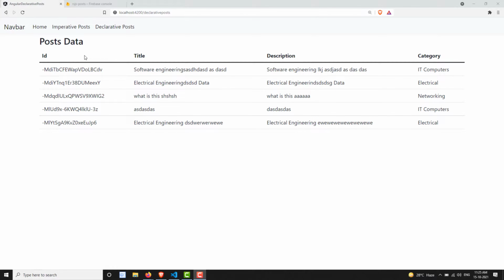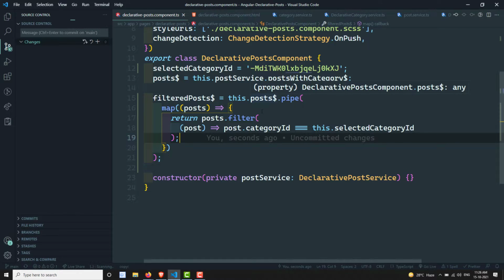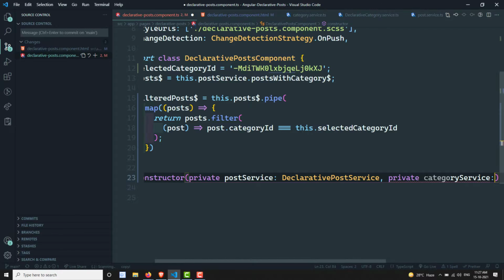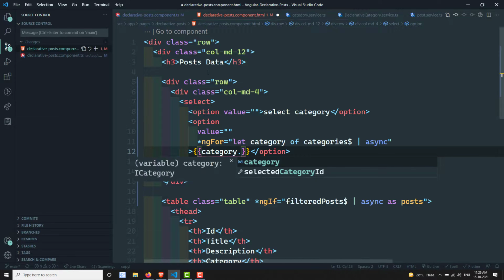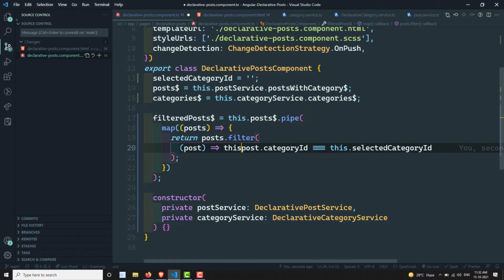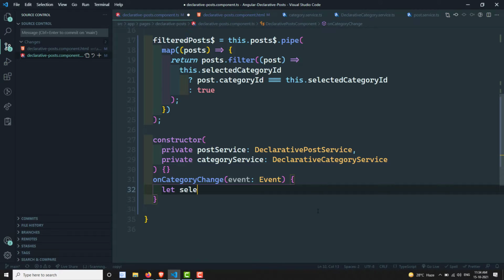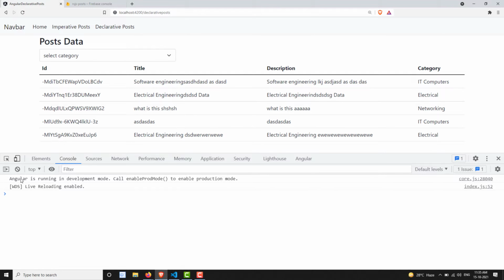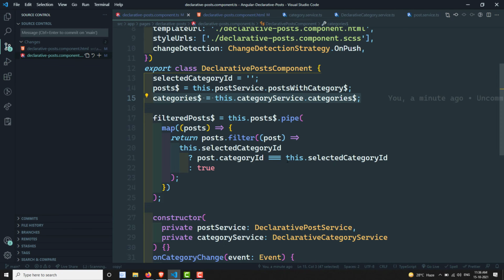10. Filter Posts by the user selected category and display in the UI - Angular RxJS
In this video, we will see how to filter the posts using category and display all the categories as the select drop down - Angular RxJS.